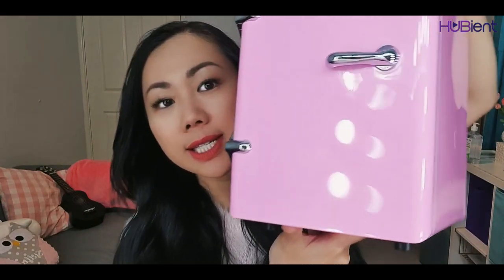STELLA BELLA: Illuminate Me Beauty Cosmetic Fridge Review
Stella reviews the beauty cosmetic fridge, is it worth it? Lets check it out!